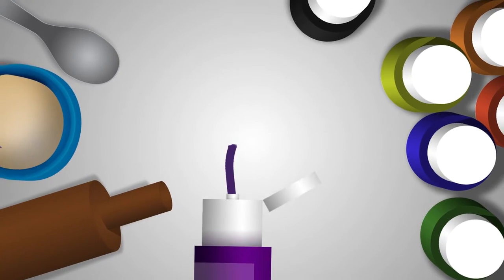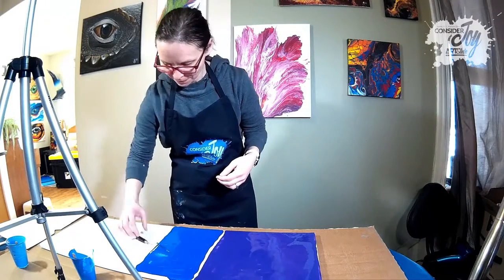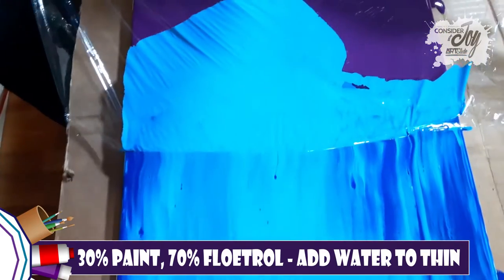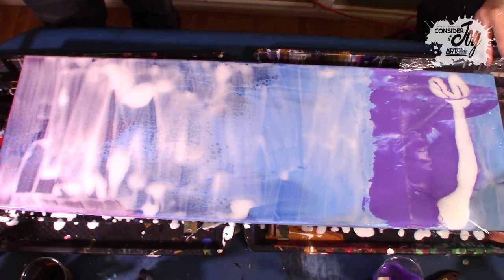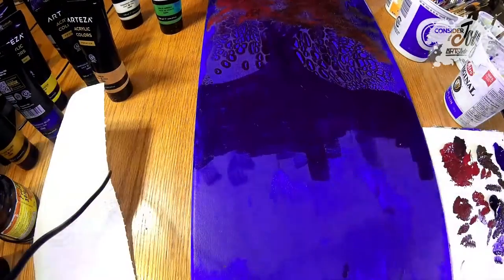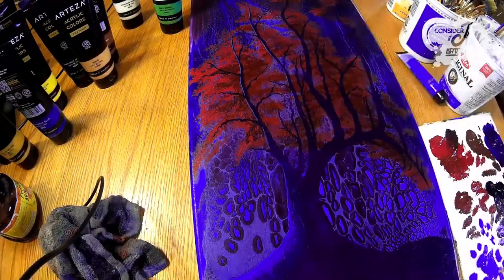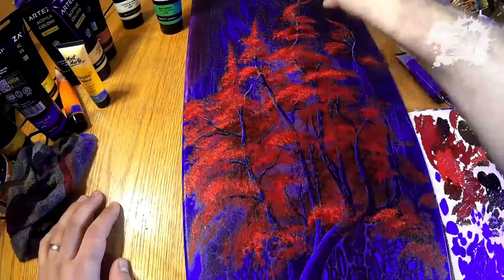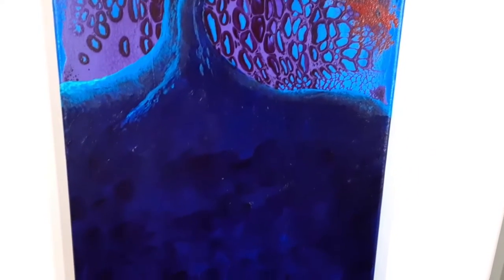Epic Red Leafed Tree - Fluid Acrylic Swipe Technique and Traditional Acrylic Painting!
Mixed Acrylic Techniques: Bringing several types of acrylic painting together into one amazing piece. Two separate fluid swipes created a random abstract gradient that leads to a beautiful fantasy tree painting.

Paint Recipe: 30% Paint + 70% Floetrol = Pour Mixture. For this painting, we then added 25% water to the Pour Mixture. There is no silicon, the large cells in the center come from pulling paint ontop of straight floetrol.